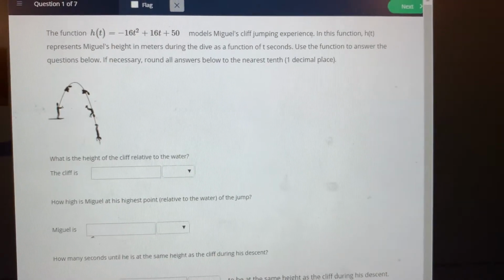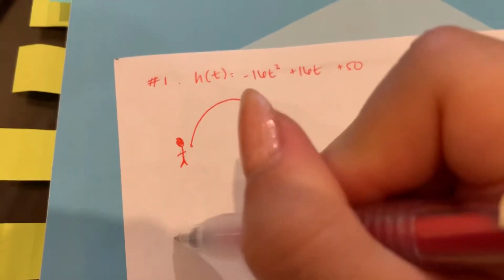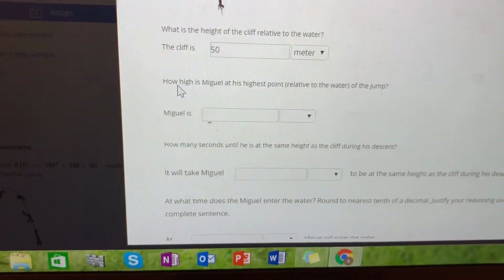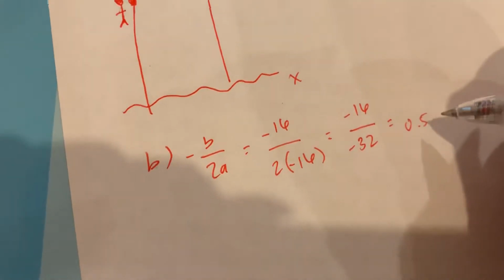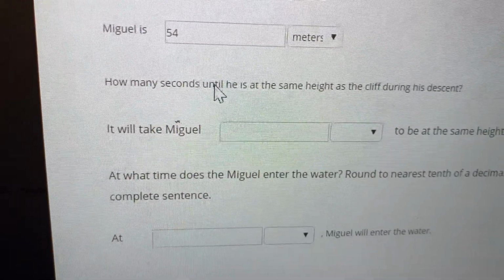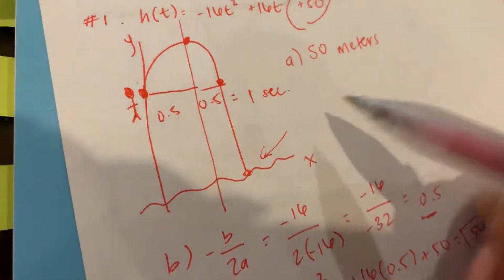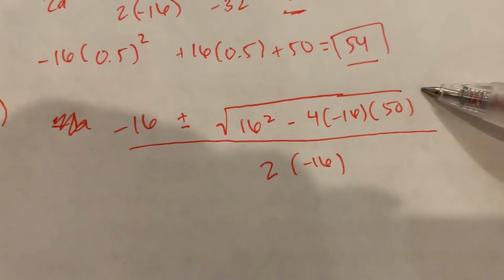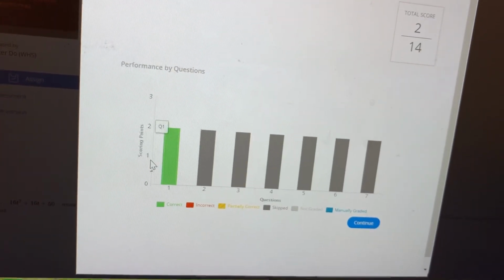Practice #1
Edulastic review